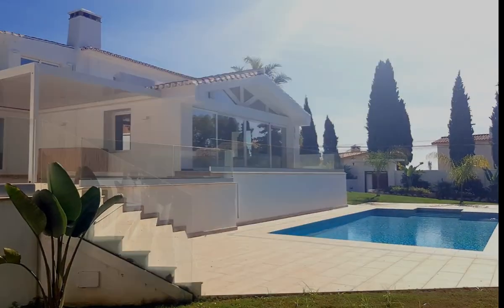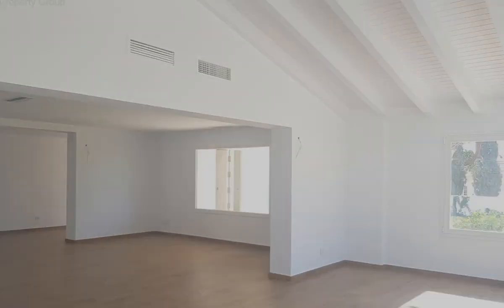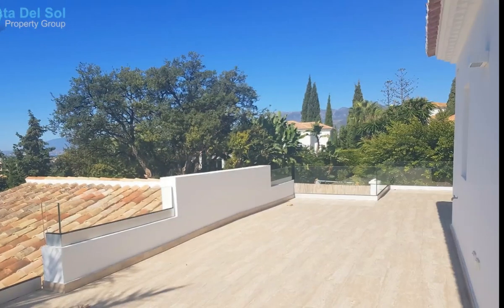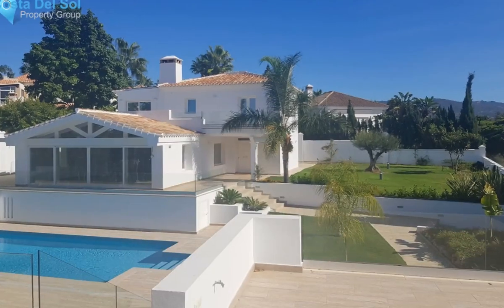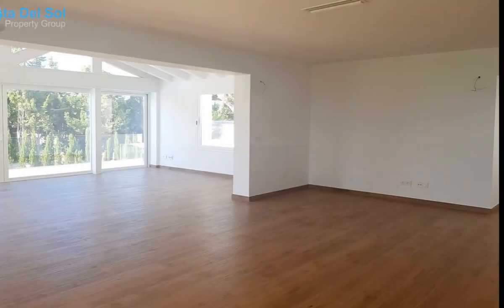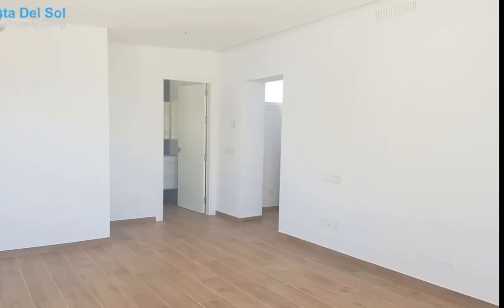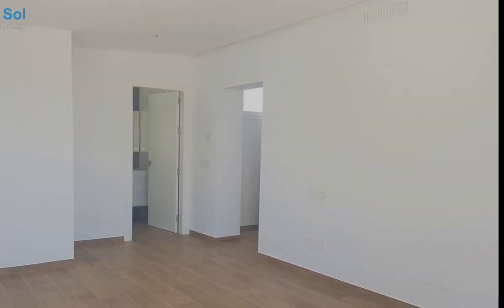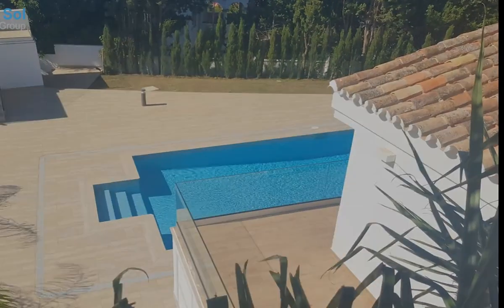3 Bedrooms Detached Villa in El Rosario, Costa Del Sol FOR SALE &euro; 1,350,000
3 Bedrooms Detached Villa in El Rosario, FOR SALE &euro; 1,350,000
Villa – Exceptional character underlined by an open plan design with clear lines & high class materials – Ready to move in!

This designer villa is situated in a highly desirable area of Marbella’ east side, the district of “El Rosario” where the surrounding neighbourhood is characterized by only villas. The contemporary property has undergone a full renovation during 2019, offering an open plan design with clear lines. The light filled rooms are supplemented with high class materials of luxury standards, while the exceptional character of the home is underlined by such features as an exclusive led lighting in the interior and exteriors, all bath rooms with windows, under floor heating and German “Grohe” applicants as well as generously proportioned sunny open and covered terraces. Another highlight is the impressive pool area offering plenty of garden space in the completely flat plot. Perfect to enjoy the exclusivity in this modern mansion with proximity to the urbanisation centre, beaches can be reached within a short driving distance! Immediate availability and ready to move in!
Covered Terrace;Fitted Wardrobes;Private Terrace;Storage Room;Utility Room;Ensuite Bathroom;Jacuzzi;Double Glazing
Village;Close To Shops;Close To Town;Close To Schools;Urbanisation